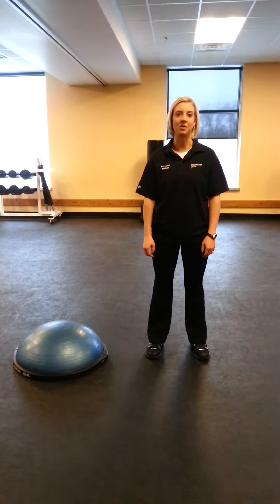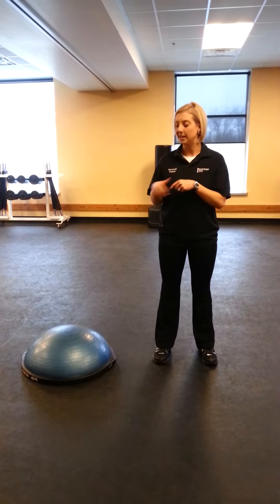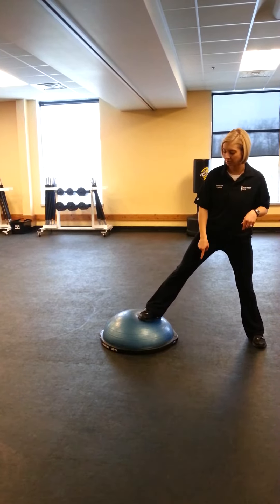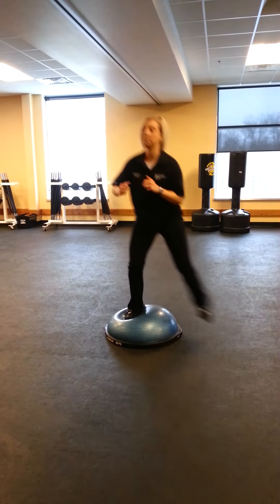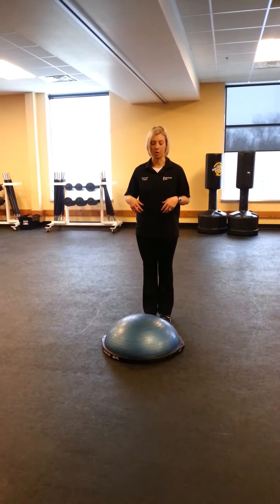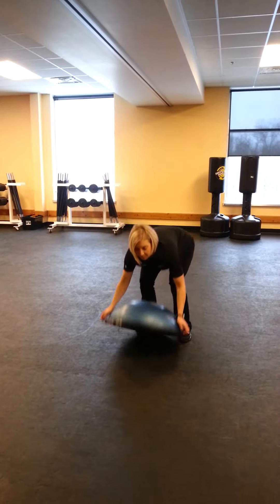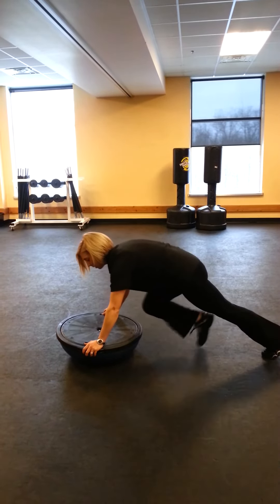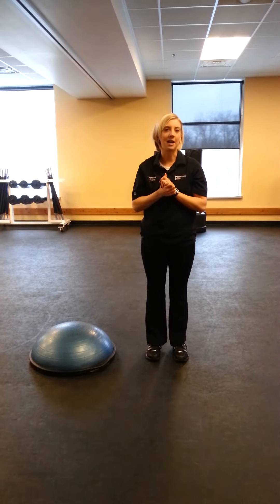Cardio exercises on the BOSU with Trainer Brittany Schneider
Putting cardio intervals into your strength training regime with help to keep your heart rate up and burn more calories during your workout.  Try these exercises with the BOSU that will get your heart pumping and help you work on core and balance at the same time.